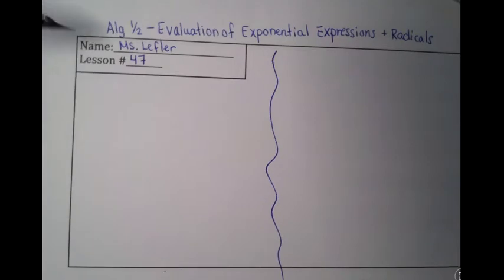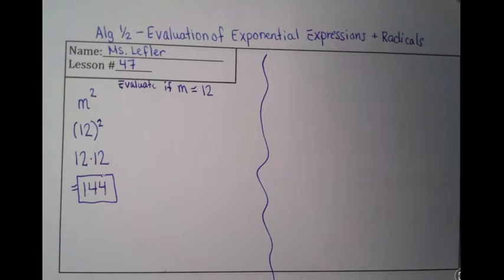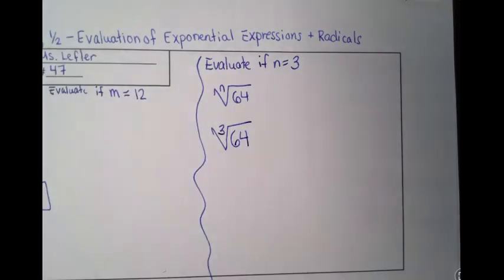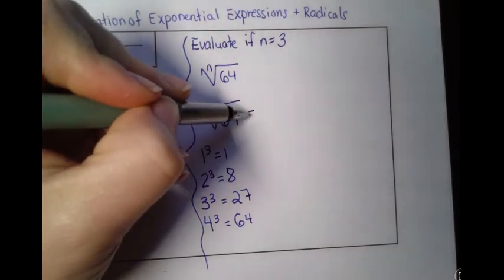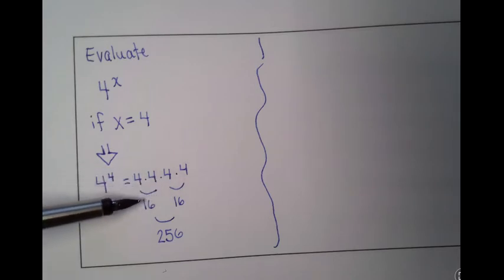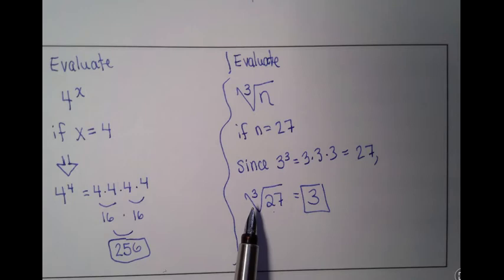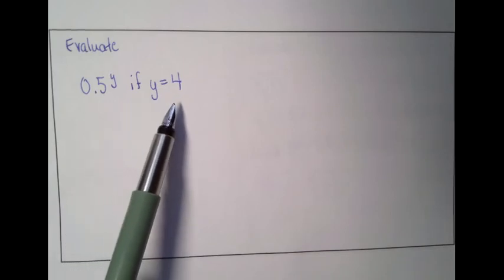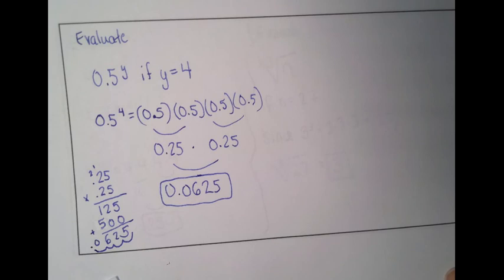Evaluation of Exponential Expressions & Radicals (Alg 1/2 Lesson 47)